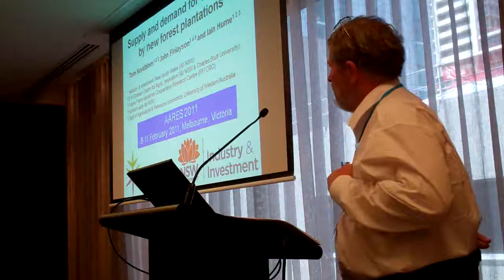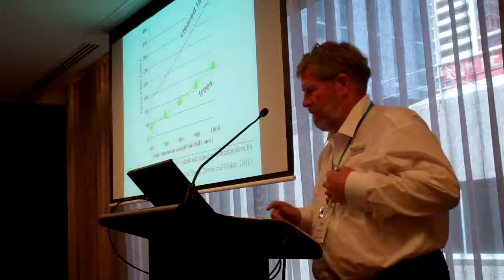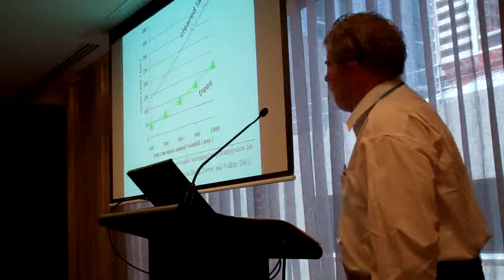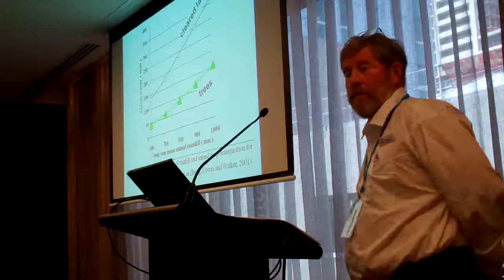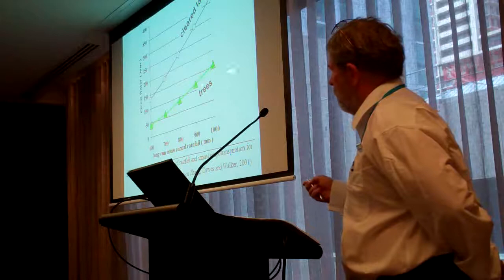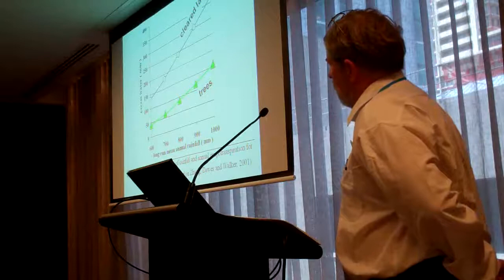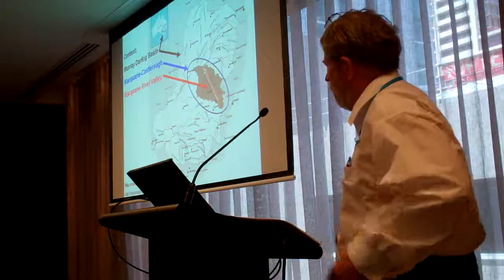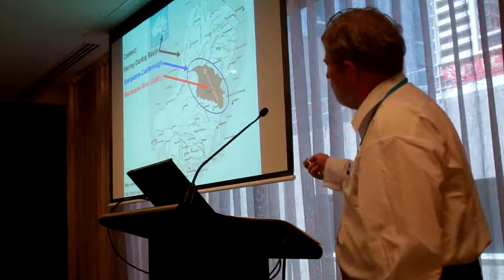Tom Nordblom presenting at AARES 2011 - Part 1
Part 1 of Tom Nordblom's presentation at AARES 2011  -  Disposition of precipitation: Supply and demand for water use by New Forest plantations

Contributed Paper Session 2, Stream 8 - Water Economics (Analysis)